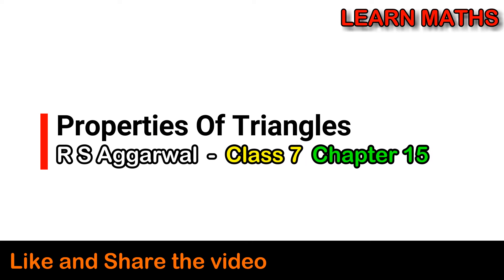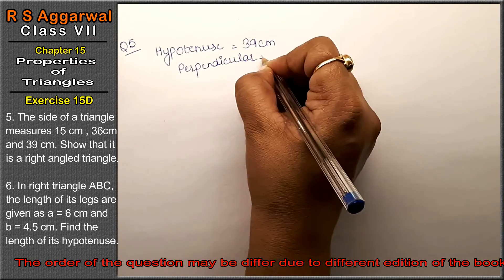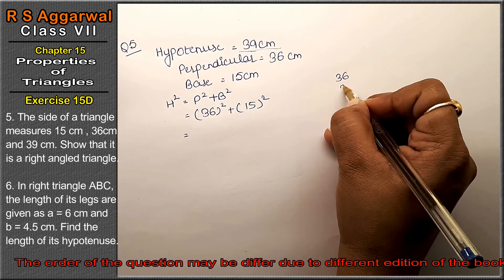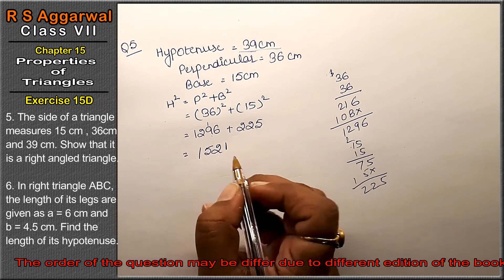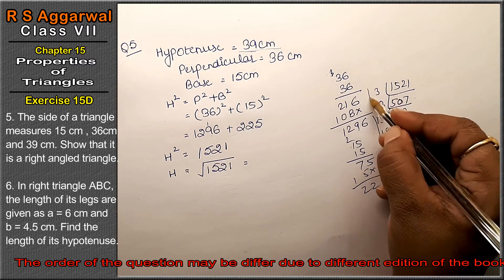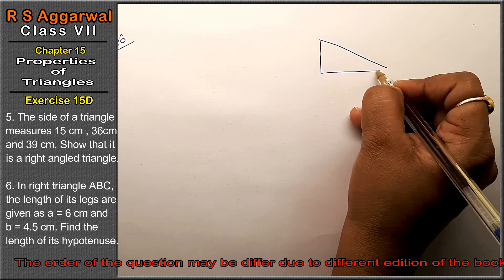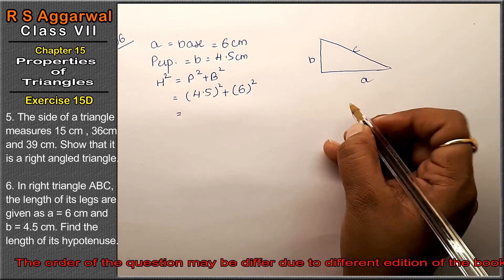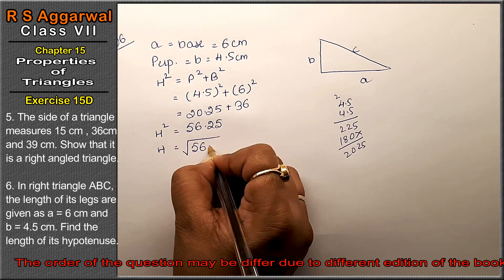Properties of Triangle | Class 7 Exercise 15D Question 5 - 6 | RS Aggarwal | Learn Maths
Class - 7
Chapter - 15 - Properties Of Triangle
Exercise - 15D
Welcome to Learn Maths. This video will solve the question 5 and question 6 of exercise 15D. Please share your queries and feedback in comments section.

Regards,
Garima Agarwal